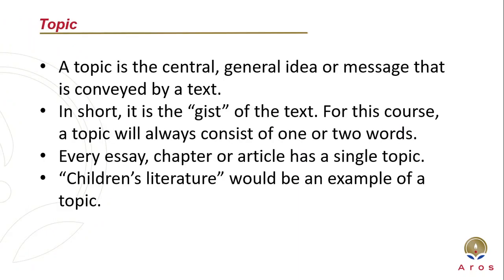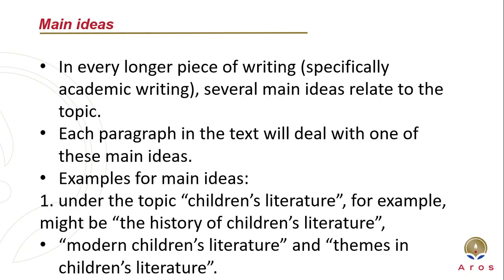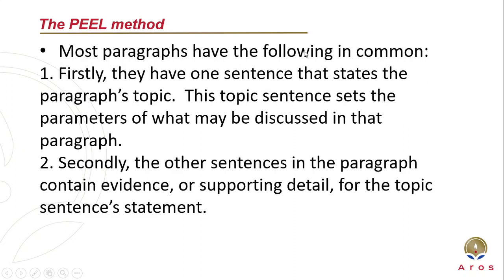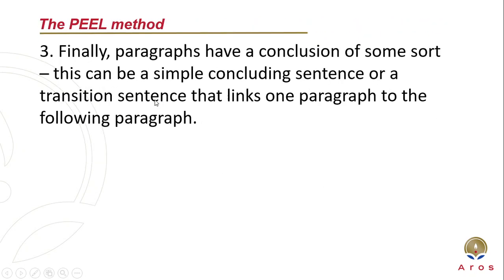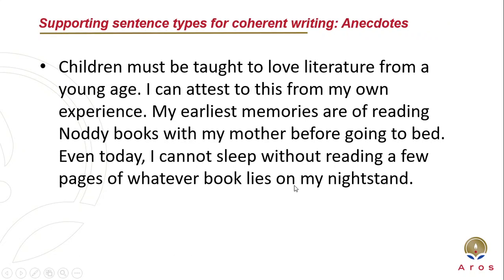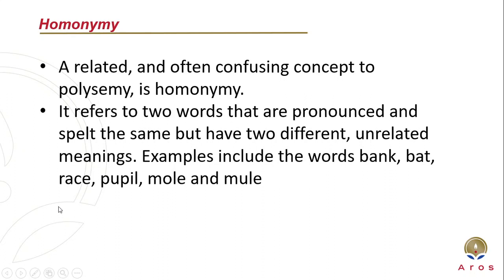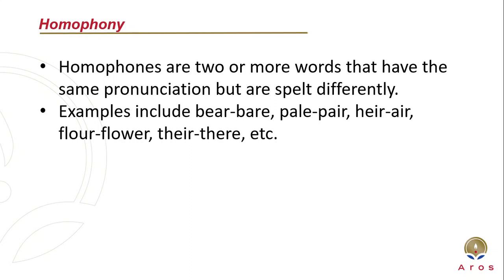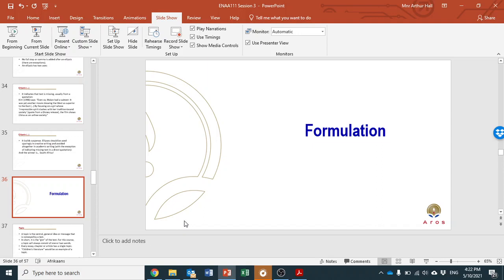ENAA111 Session 3 Part 2 of 2